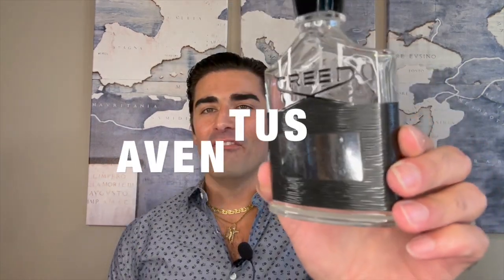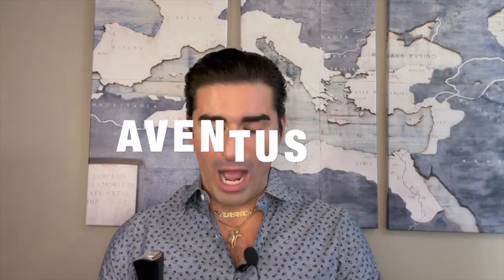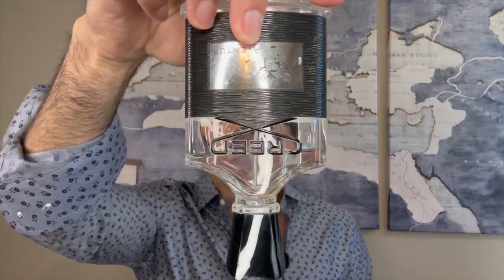10 AWESOME NICHE FRAGRANCES FOR MEN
10 Awesome niche fragrances for men from my collection, Not a big Niche guy but these scents are awesome!

0:00 Intro
1:52 Fragrance1
3:00 Fragrance 2
4:11 Fragrance 3
5:19 Fragrance 4
6:29 Fragrance 5
7:40 Fragrance 6
8:54 Fragrance 7
9:59 Fragrance 8
11:15 Fragrance 9
12:29 Fragrance 10
14:04 Closing

To purchase rare, discontinued and vintage fragrances directly from my collection please check out my Mercari page, the Link is below!

Mercari page username: SOSJ